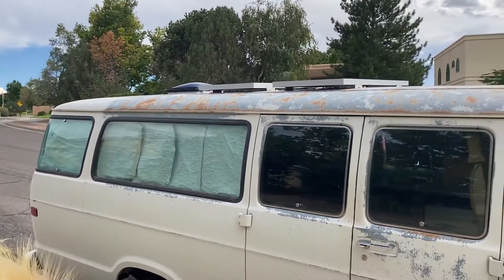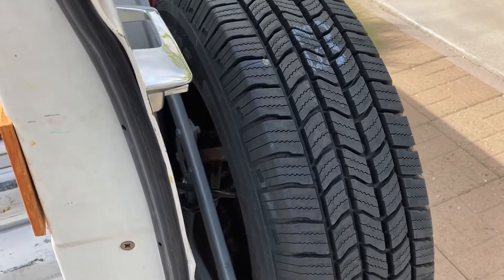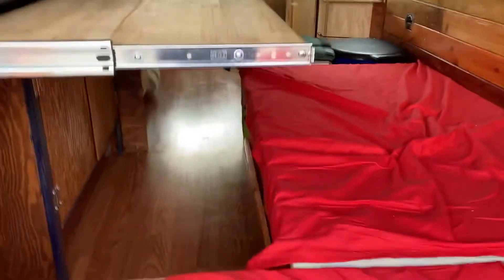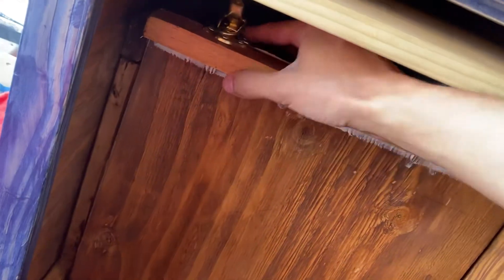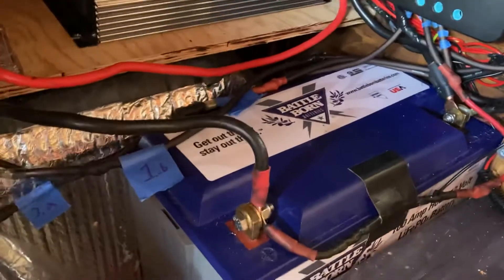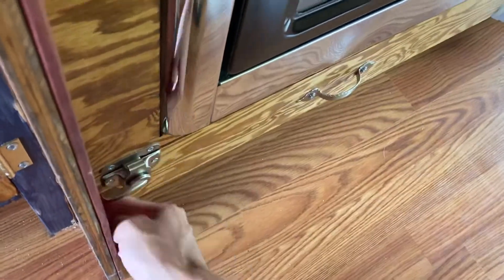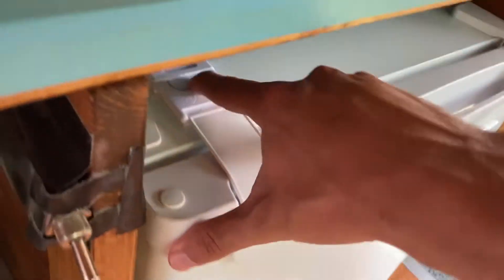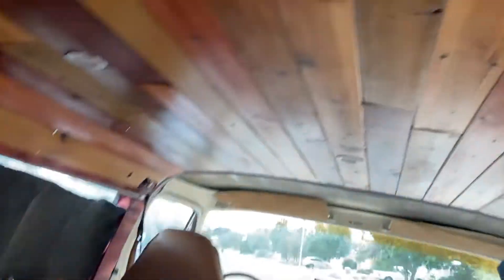Dodge Ram camper